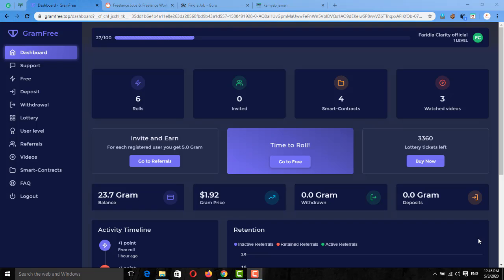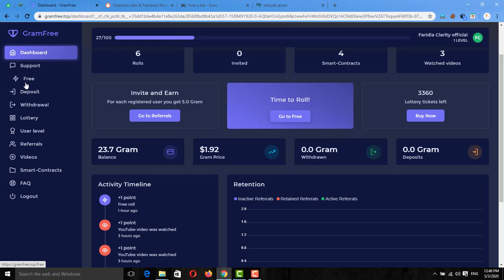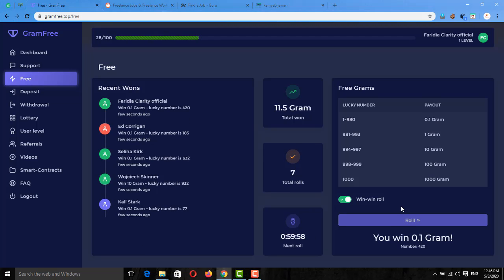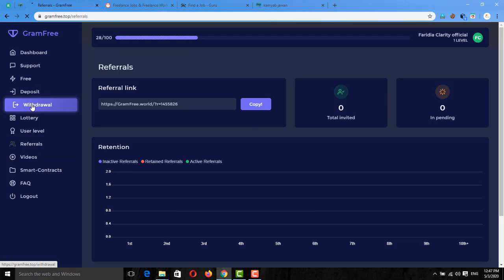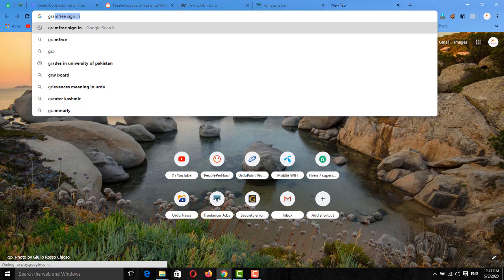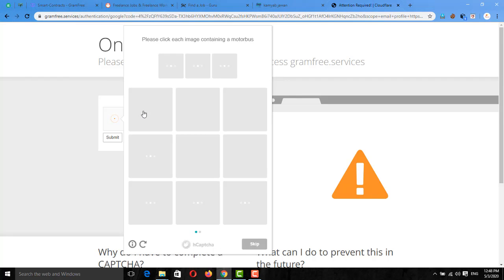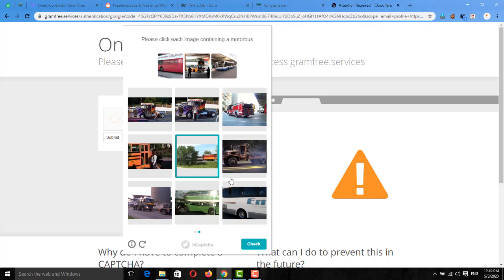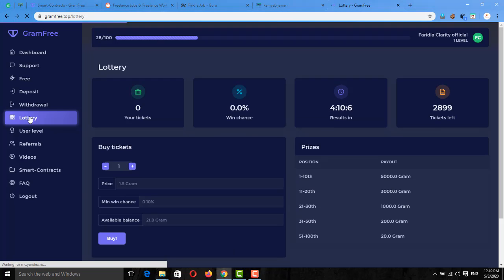Earn Plus $50 only in 8 Hours from Gram Free with proof at home free by Spicy Etertainment